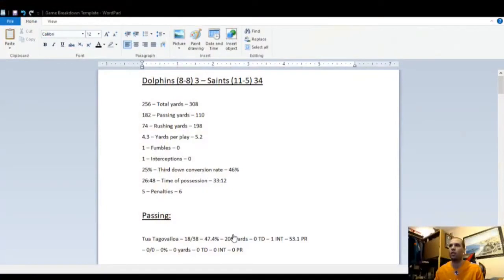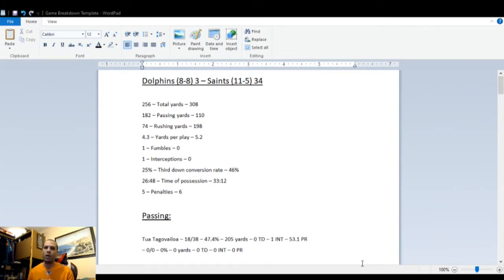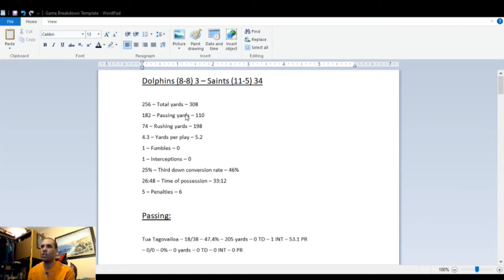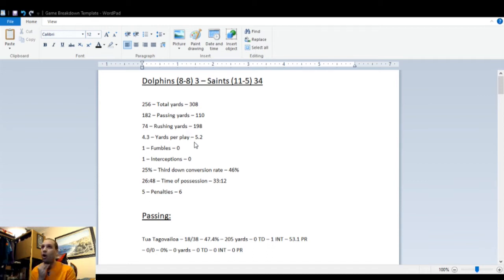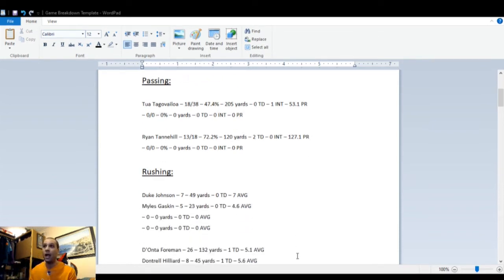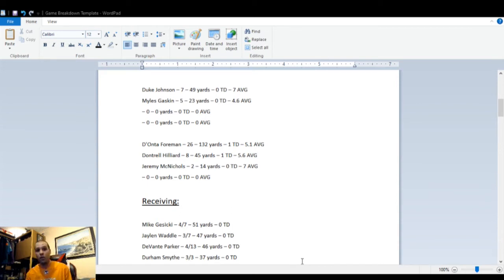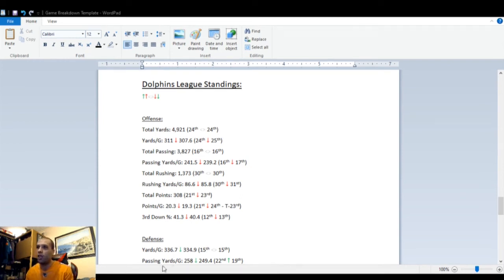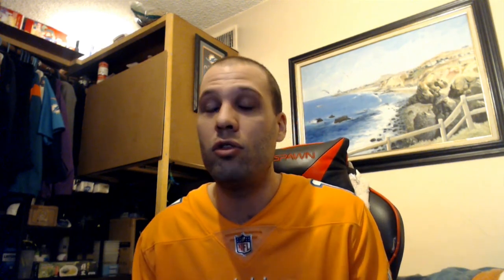Dolphins with Dillon - Tennessee Titans vs. Miami Dolphins Postgame Analysis (1/3/2022)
The Dolphins (8-8) get knocked out of the playoffs after getting demolished by the Titans (11-5). Enjoy and Phins up!